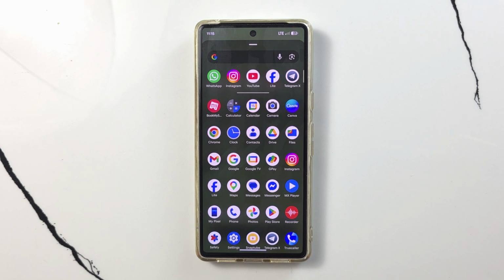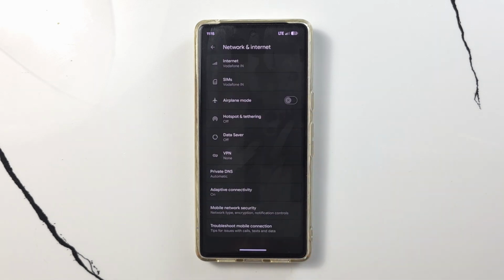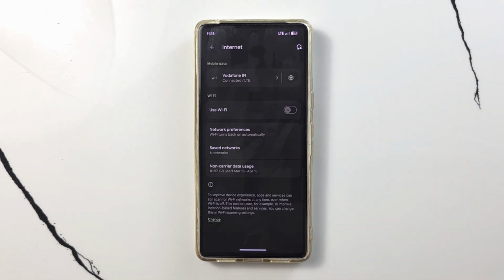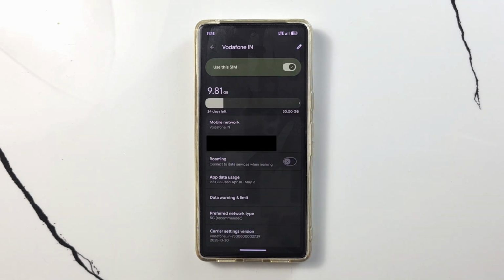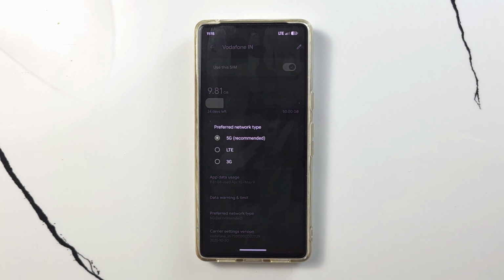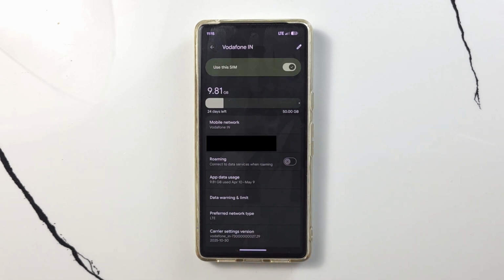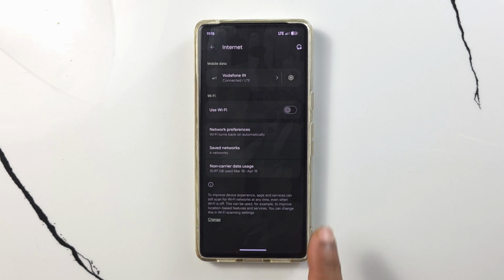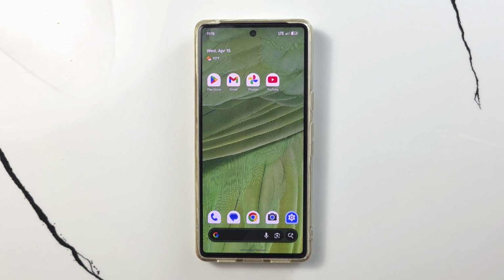how to select 4g network in piexl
how to select 4G network on Google Pixel
how to select 4G LTE on Pixel phone
set preferred network type to 4G on Pixel
Pixel 4G network settings tutorial
how to switch from 5G to 4G on Pixel
disable 5G and use 4G LTE Pixel
Google Pixel mobile network settings
how to select LTE only on Pixel
Pixel 7a 4G network selection guide
change preferred network type on Pixel 7a
how to force 4G LTE on Google Pixel
Pixel network type settings tutorial
select LTE network on Pixel phone
how to change 5G to 4G on Pixel 7a
Google Pixel 4G LTE settings guide
Time Line:
0:01 Intro
0:03  video in English

Related Search Videos Upload in This Channel: